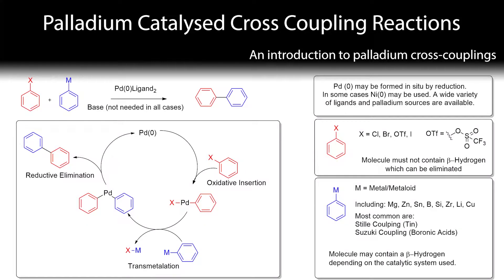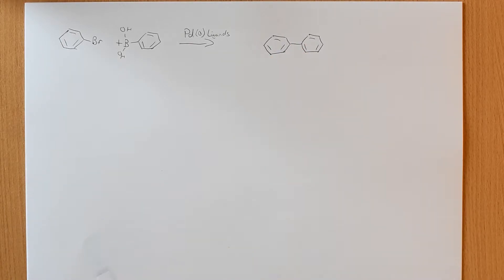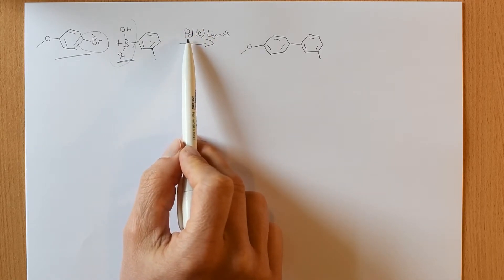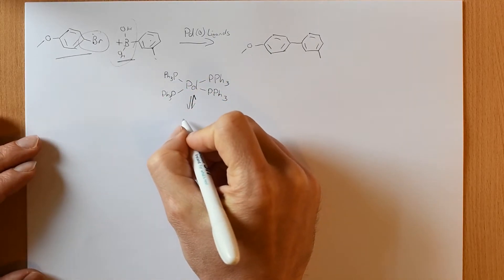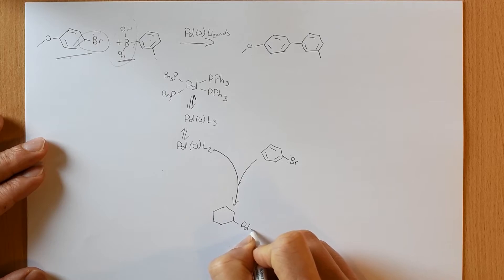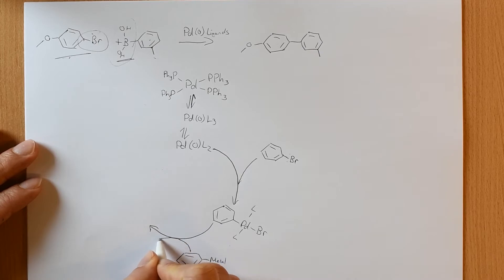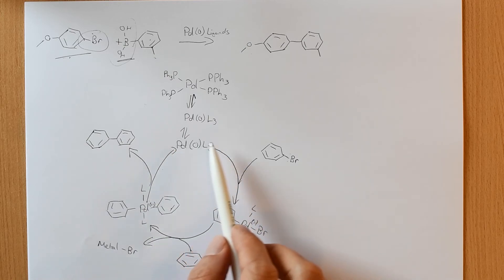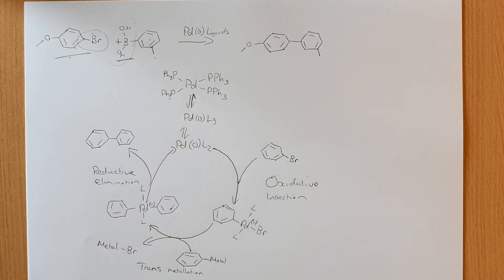Palladium Cross-Coupling Reactions 1. An Introduction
This is a short introduction to palladium cross coupling reactions.